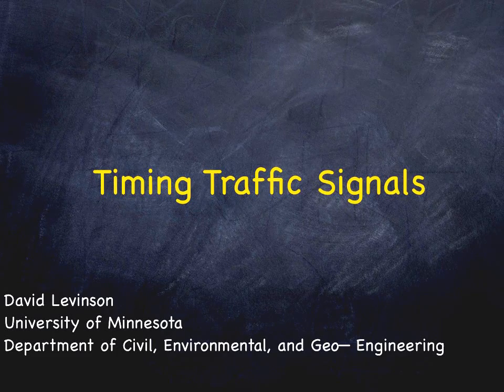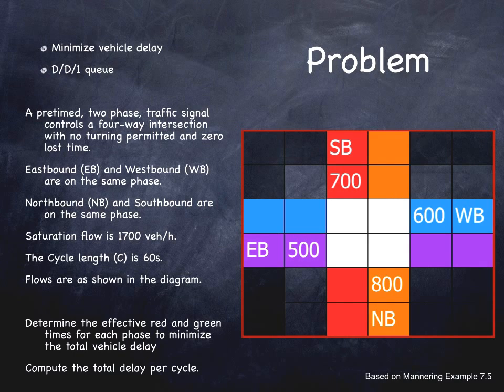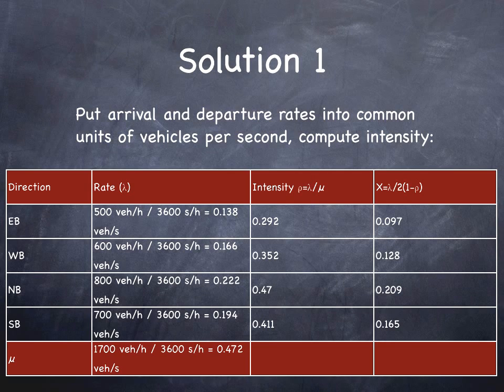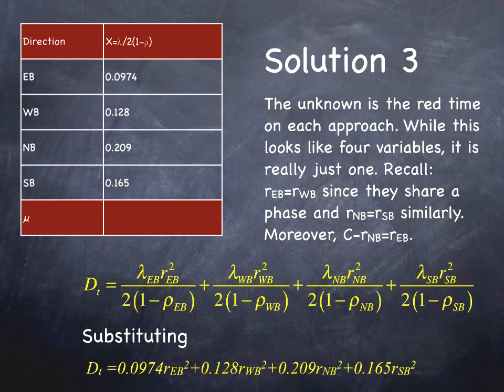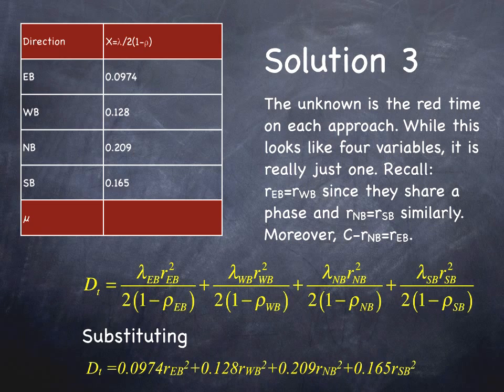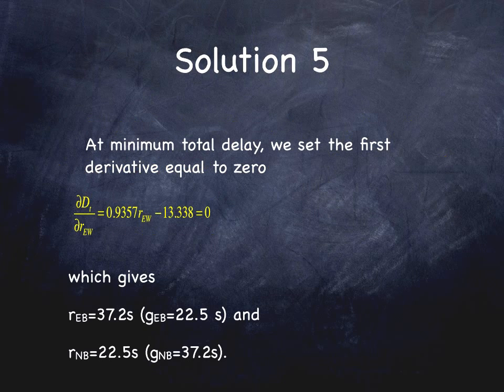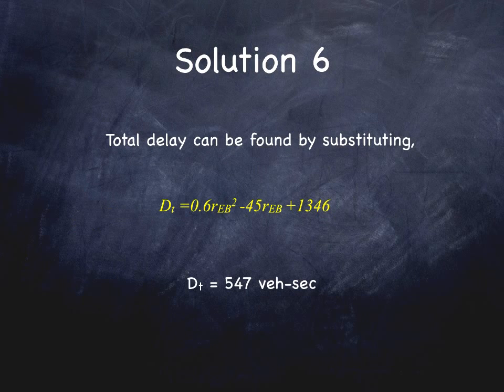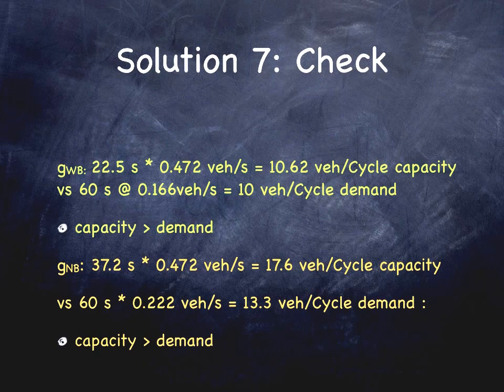Timing traffic signal in city : example